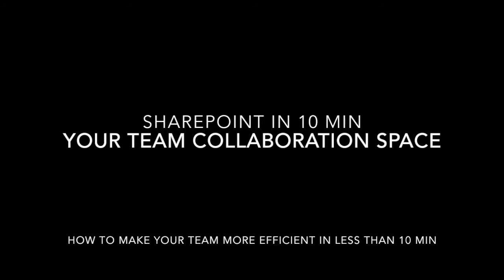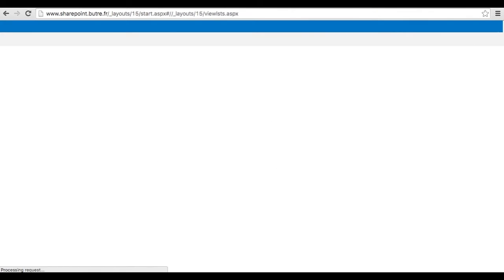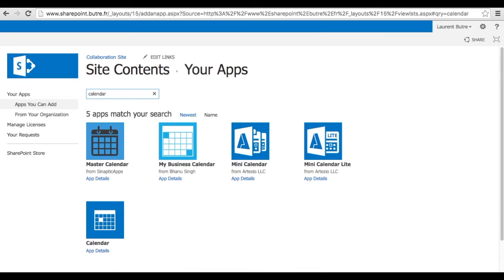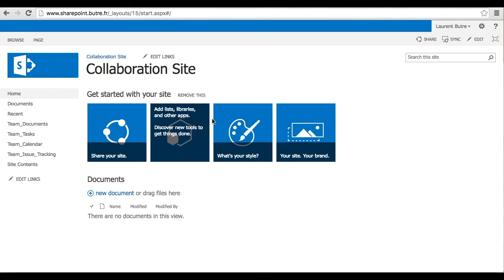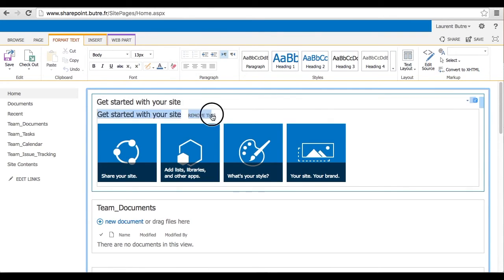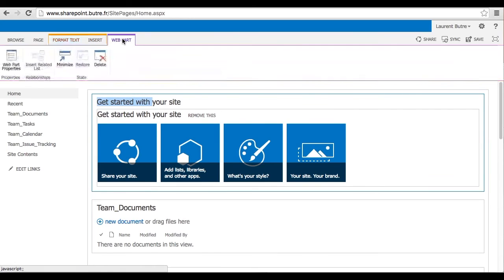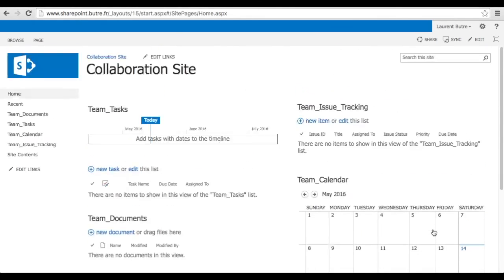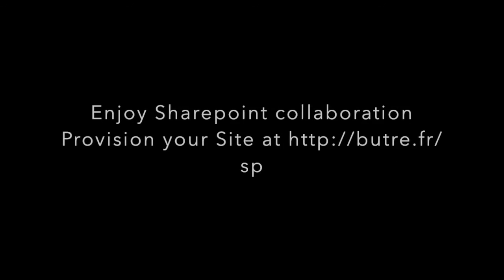Lesson1 Team Collaboration on Sharepoint in 10min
This week I would like to help small companies and teams to improve their collaboration and gain in efficiency within projects or team work. Last week I demonstrated how you could provision your Sharepoint 2013 with Apps4Rent in 10min.

In todays 10min video, I will show you how to leverage Sharepoint. Collaboration within a team is very important and can be streamlined with Sharepoint. Small projects may also benefit from central dashboard and collaboration space. Let’s create a Team Calendar, a Team Documents repository, a Team Tasks list and finally an Issues Tracker. You will also learn how you can modify the layout of your Sharepoint homepage to display each of these elements and increase control and visibility in your team collaboration. And finally I will enable one of the most useful feature on Sharepoint which is versioning in order to allow you to trace changes or recover previous versions of your document in case something went wrong.

If you do not have a Sharepoint, not a problem, you can provision a Sharepoint 2013 very easily with Apps4Rent. If you use this link I will even get a little commission from it.

In future videos I will show you how you can increase your efficiency even more by linking your Sharepoint elements to your Outlook client.